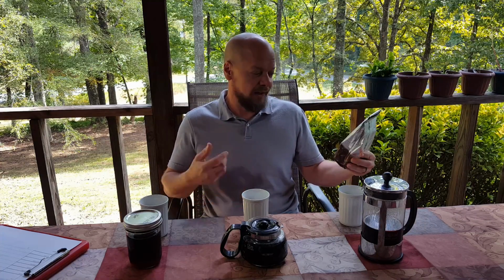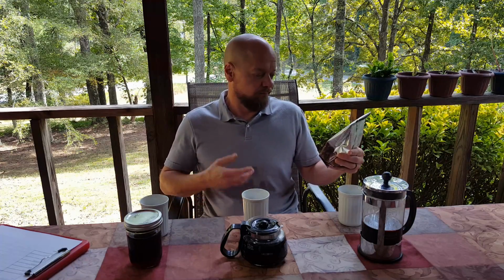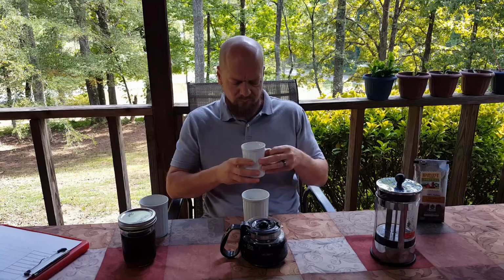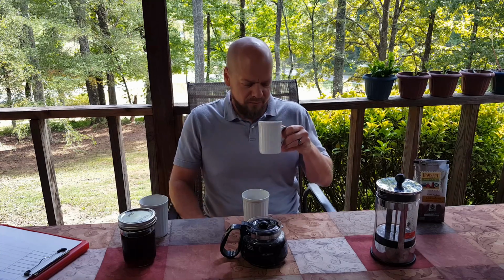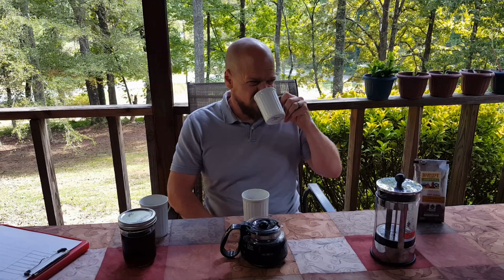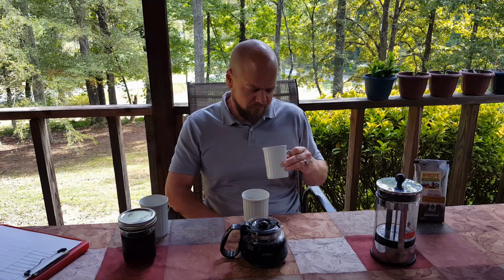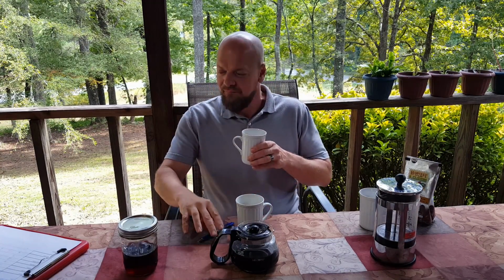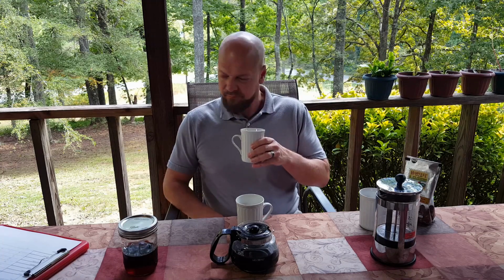Harvest Farms organic Colombian Coffee Review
A review of Harvest Farms organic Colombian coffee. We test the coffee in six categories including aroma, bitterness, bold flavor, drinkability, cost, and unique qualities. We have come up with the "Awake" score for the coffee that lets you know if this coffee is worth drinking. Check out our blog for a more complete review of the coffee
also, check out our blog on how to use the French press